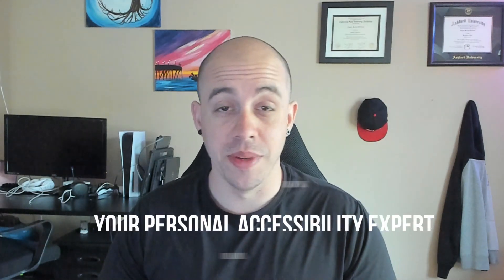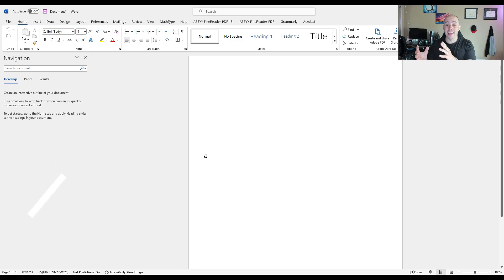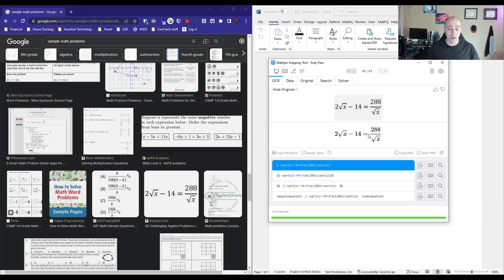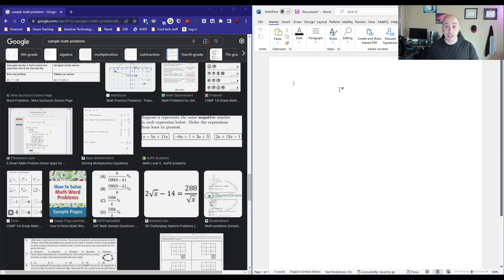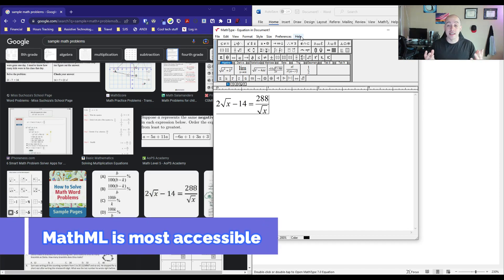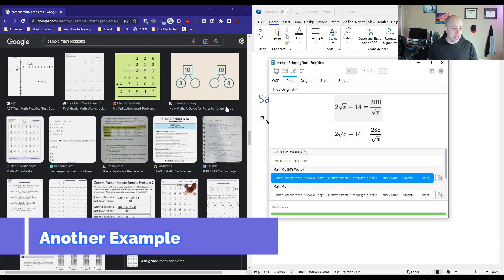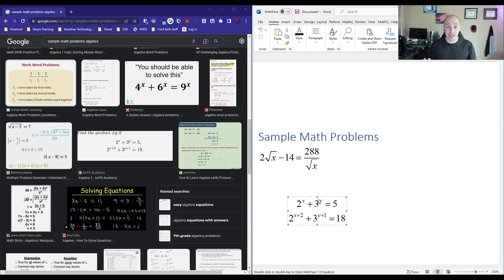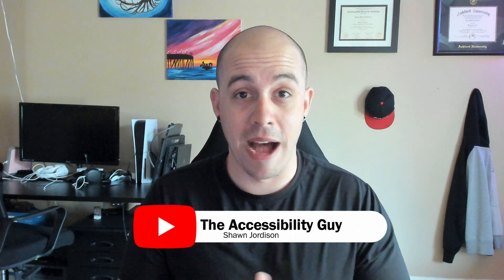MathPix Snipping Tool | Tutorial | Accessible Math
This video provides a brief introduction to the MathPix Snipping Tool.

0:23 - Launch Word and MathPix Snip
0:33 - Do a snip
0:45 - Copy the math
1:00 - Paste the math
1:33 - Another example
2:20 - Dont forget to subscribe